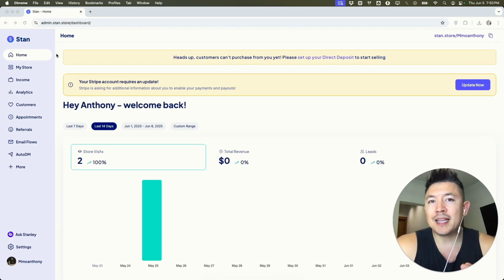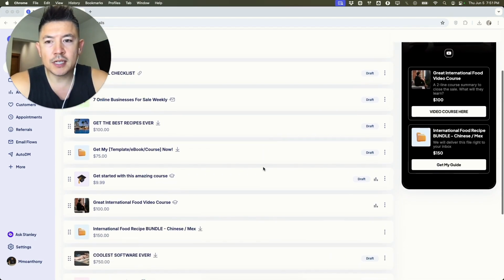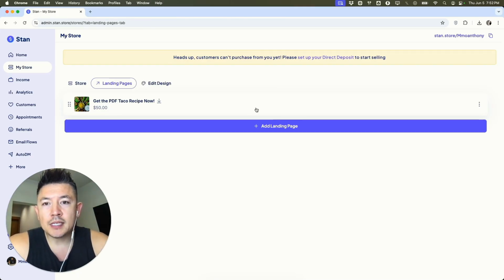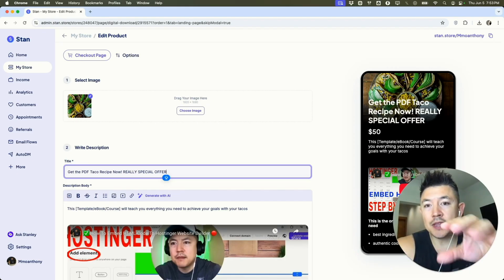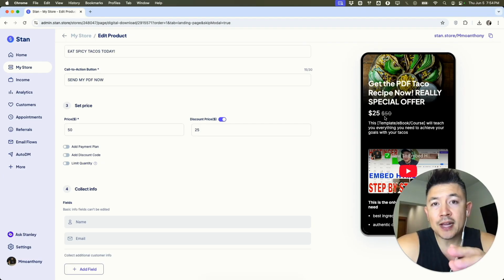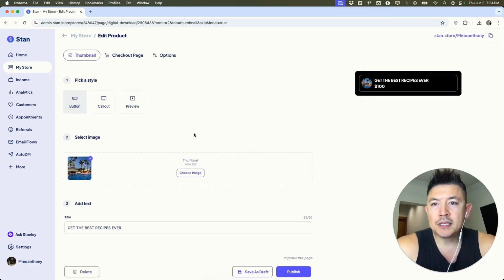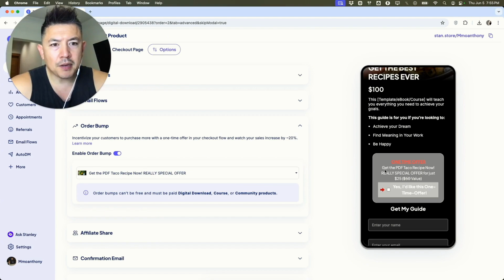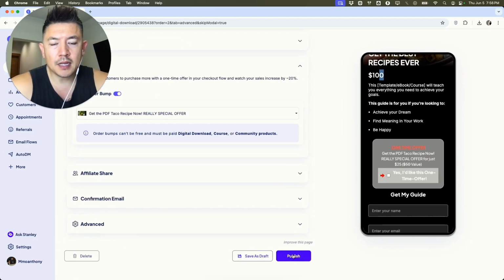✅ How To Add Stan Store Checkout Order Upsell🔴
Stan Store is a user-friendly e-commerce platform tailored for content creators and entrepreneurs to monetize their digital offerings directly through social media. It enables users to sell digital products, online courses, memberships, and schedule appointments via a customizable storefront linked in their social media bios. With features like one-click checkout, email list building, and integration with tools like Calendly and Mailchimp, Stan Store simplifies the sales process without taking any commission on earnings. Its mobile-optimized design ensures a seamless shopping experience for followers transitioning from platforms like Instagram or TikTok.